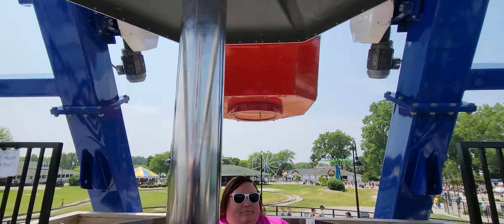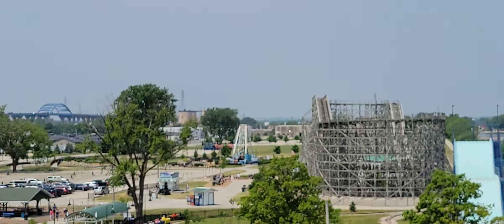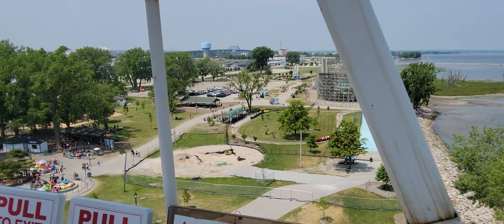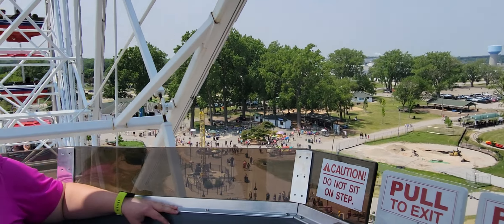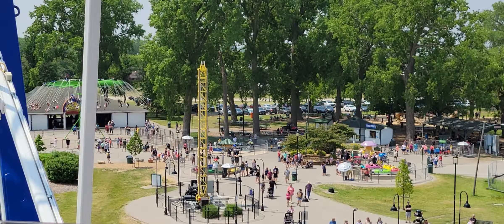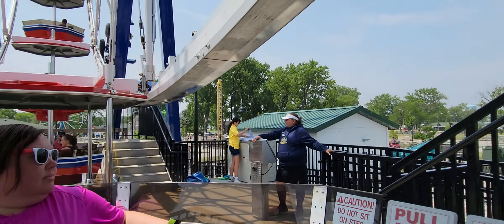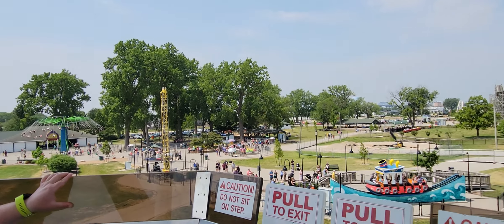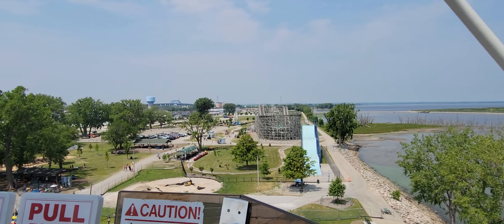The Big Wheel Ride and Updates Bay Beach Amusement Park Green Bay, WI 6-19-23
L. Michelle and I enjoyed a nice ride on the Big Wheel, which offers a great view to get updates around the park!